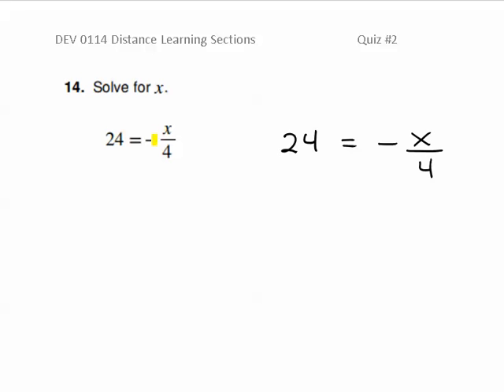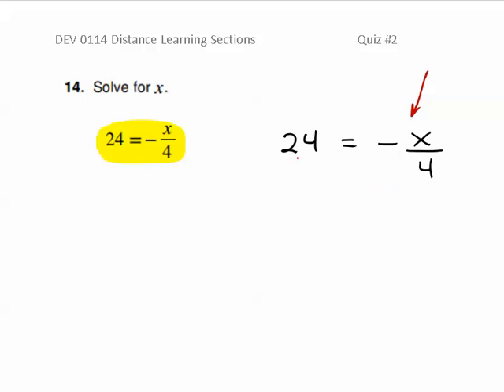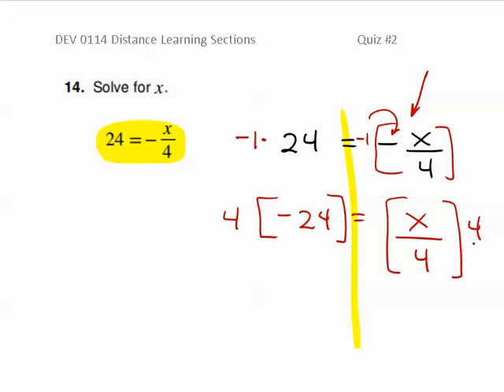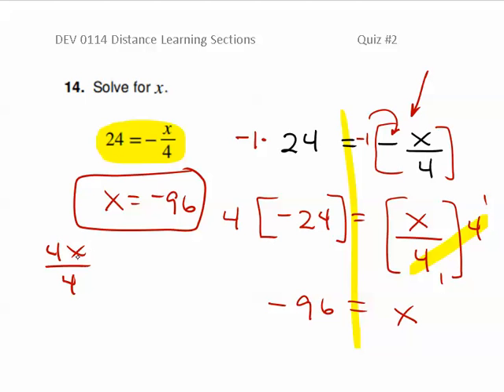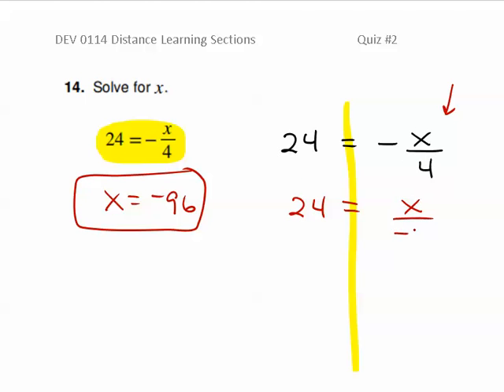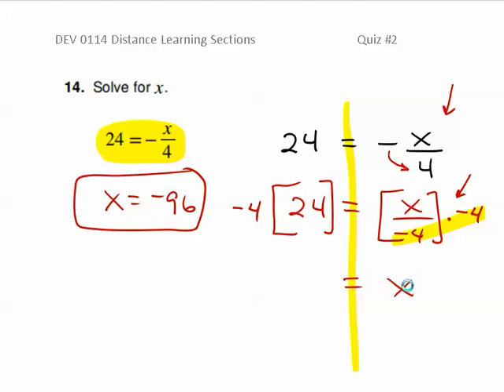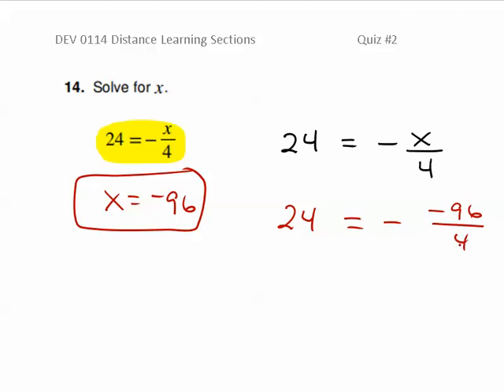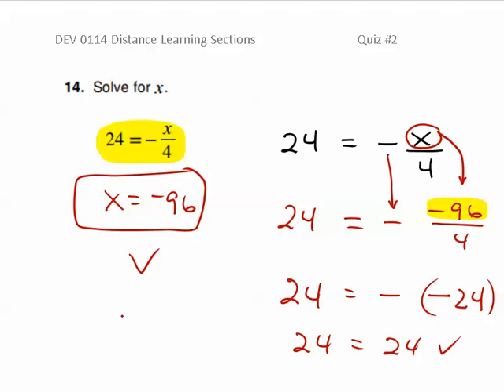Unit 2 Quiz 14